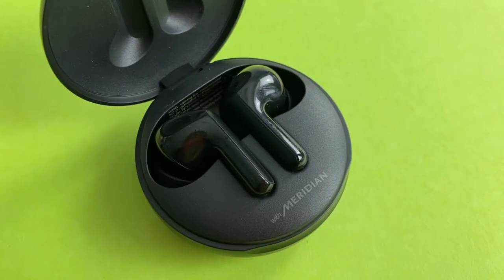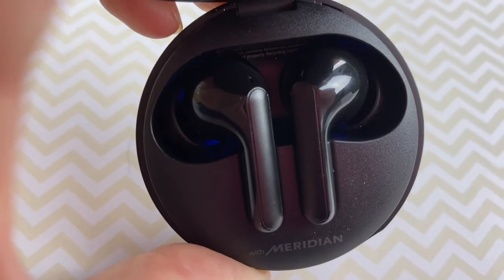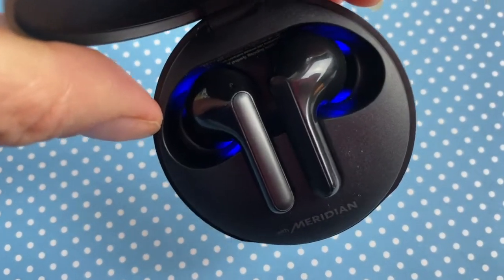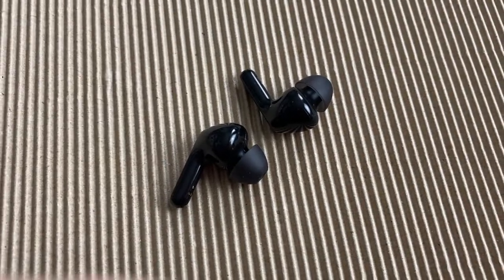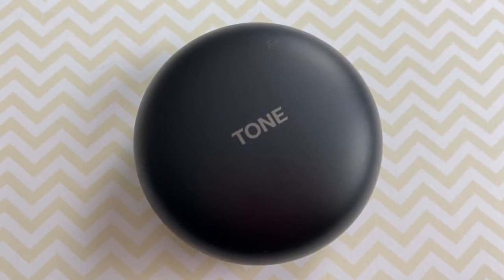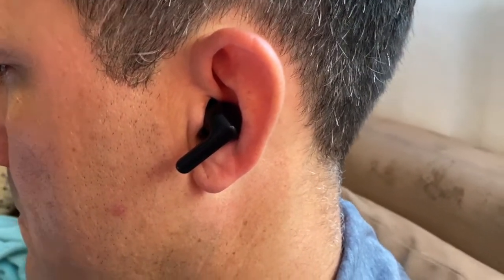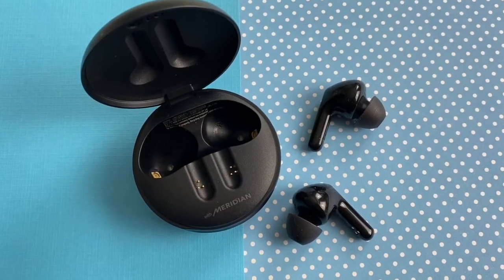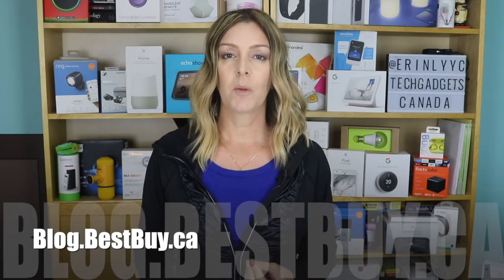LG Tone Free Truly Wireless Earbuds with UV Sanitizing Review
Think about how often you touch your headphones. Are they clean? LG's new truly wireless earbuds promise automatic UV sanitizing with their case. My review.